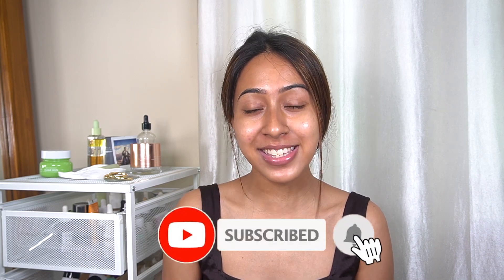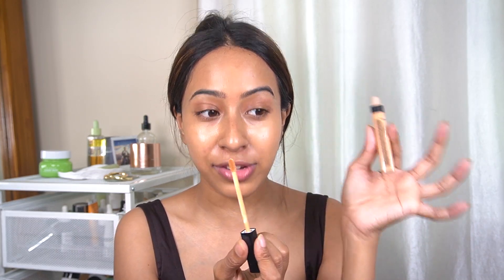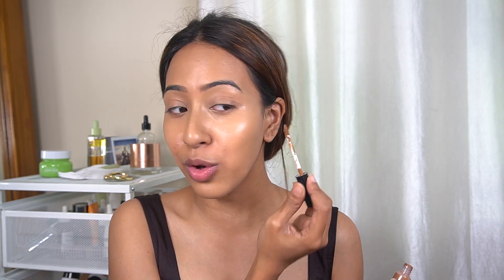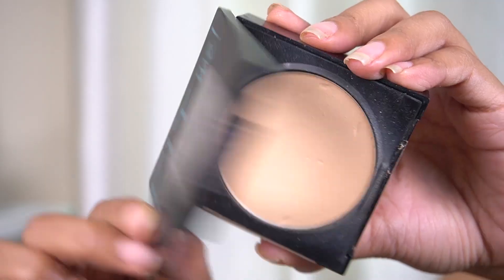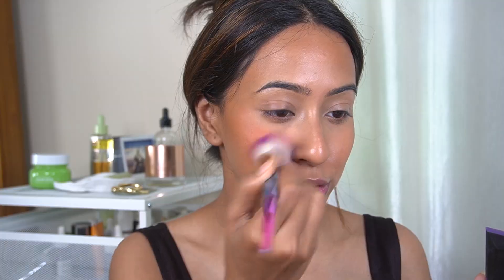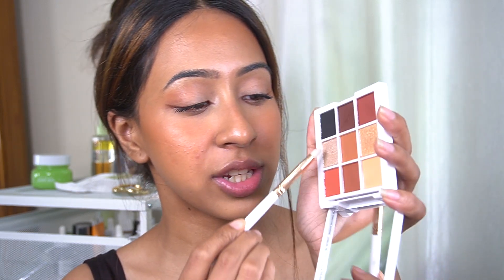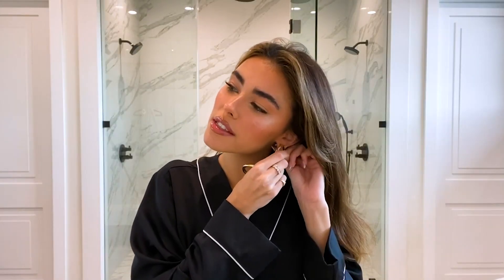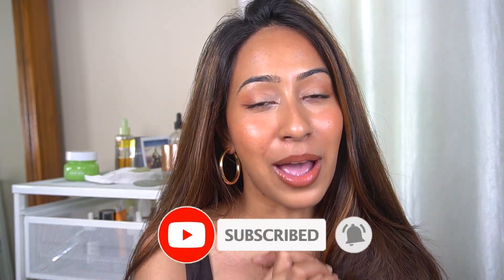I tried doing The Madison Beer Inspired Vogue Makeup but using only affordable makeup in India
Products Used

Insight ultra thin second skin foundation in Sun Beige

Maybelline fit me concealer in Honey

Pac Take cover concealer in Shade Bake Brown

Maybelline fit me compact in 220

Sugar Blush in Salmon Superstar

Mars Eyeshadow palette

Hillary Rohda Highlighter

Mars Mascara

Dazzler Lip liner in Dark Brown

Wet n wild lip gloss

Pac micro fixer setting spray

Hoop Earrings

Camera Used
LED Lights
RING light
Mic
Tripod For lights